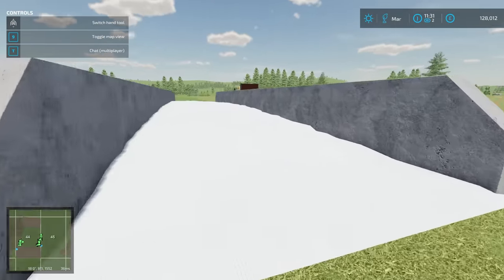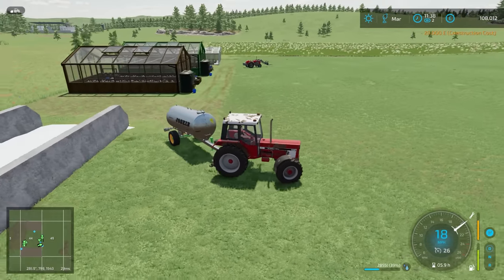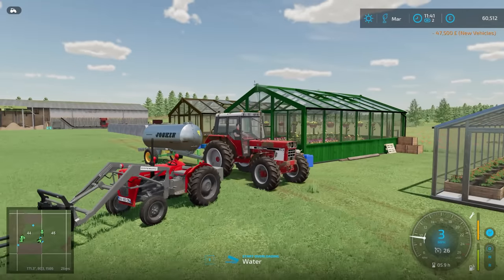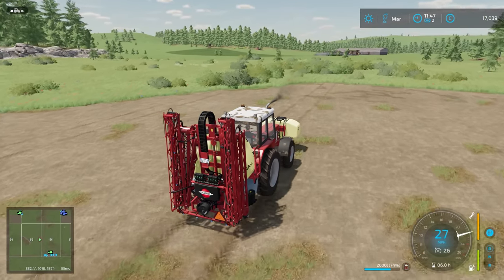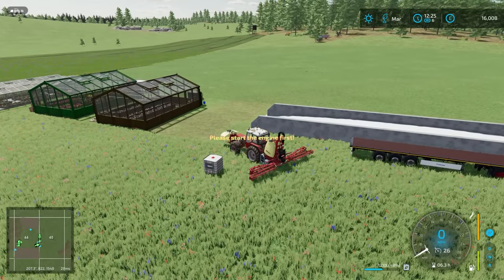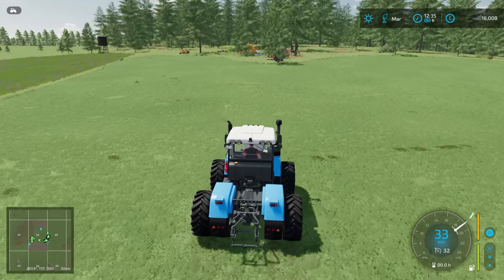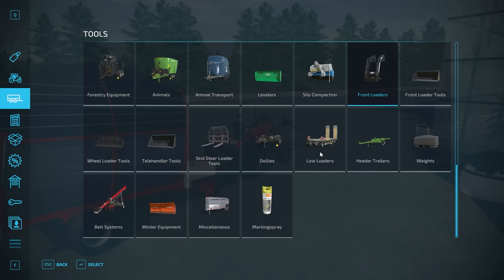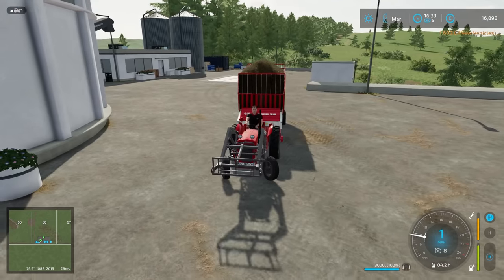THIS IS GETTING SERIOUS!! | Survival Challenge Multiplayer | FS22 - Episode 8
Starting from Scratch on No man lands in a new series of Survival Challenge on Farming Simulator 22